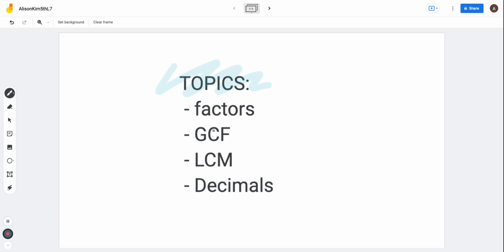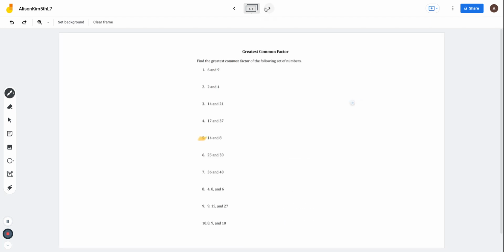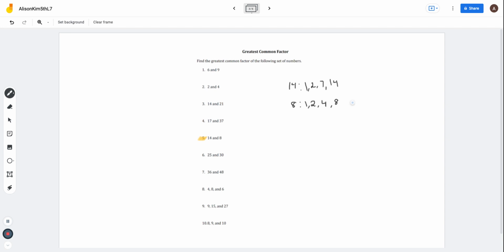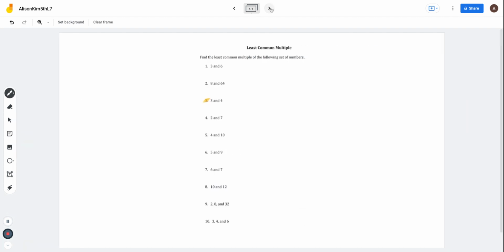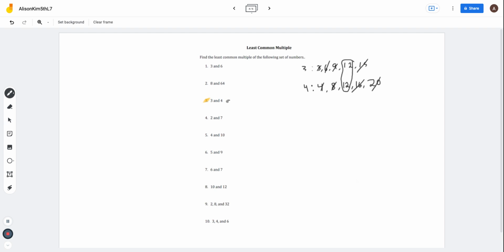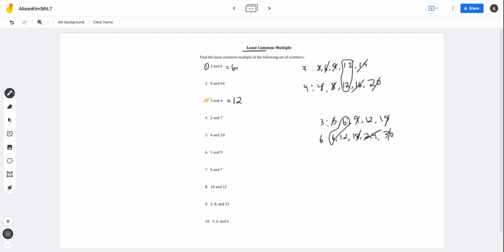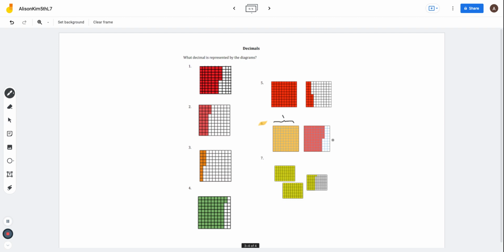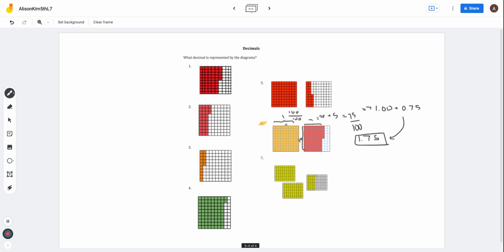5th Grade Math | Lesson 7 #2